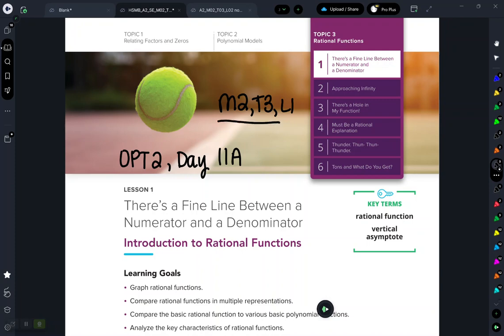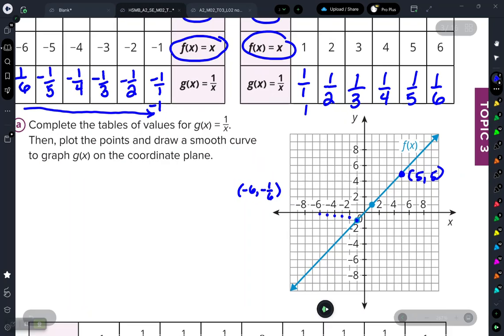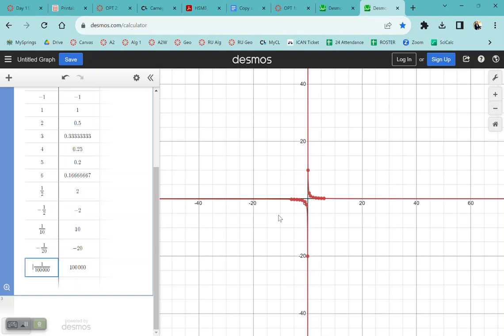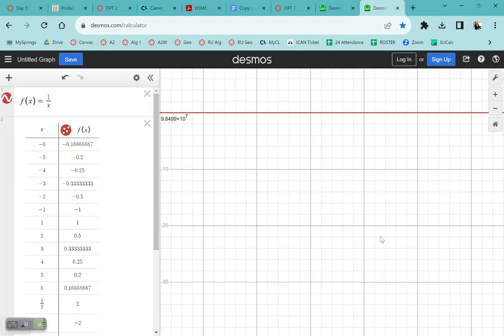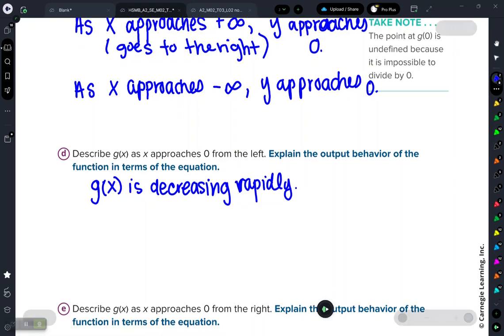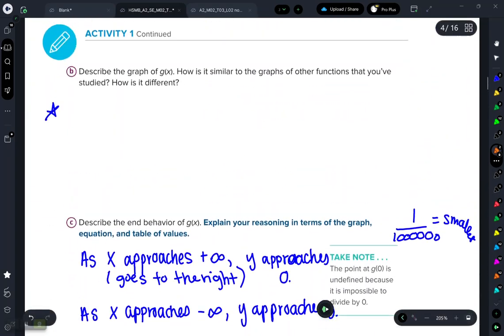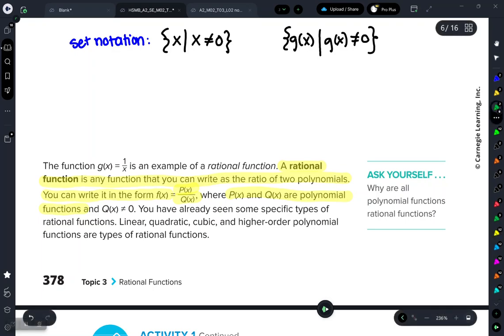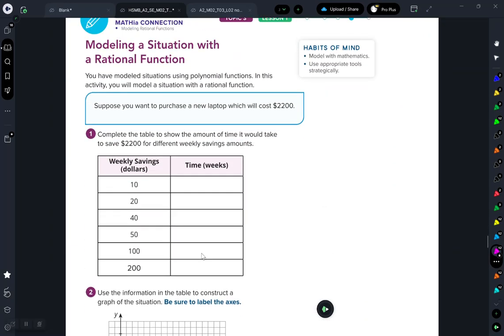Alg 2: Opt 2, Day 11: Intro to Rational Functions (M2.T3.L1)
An intro to rational functions.